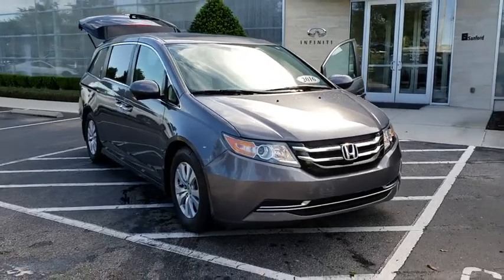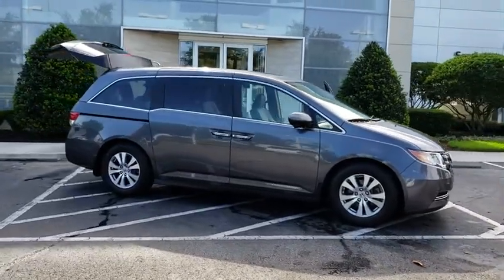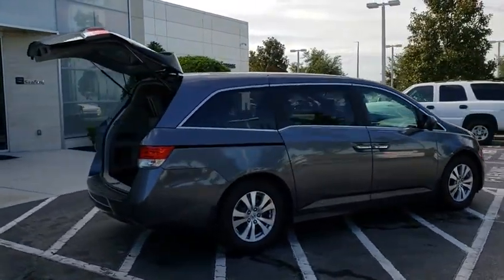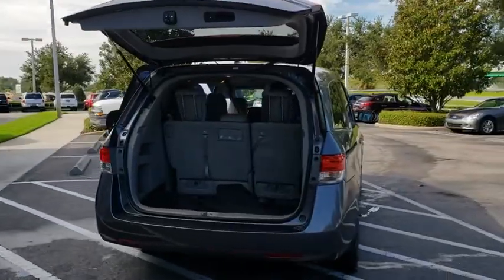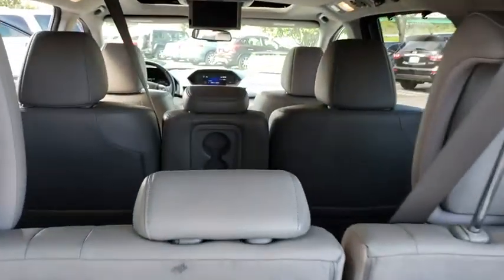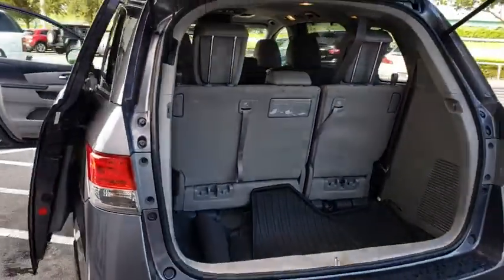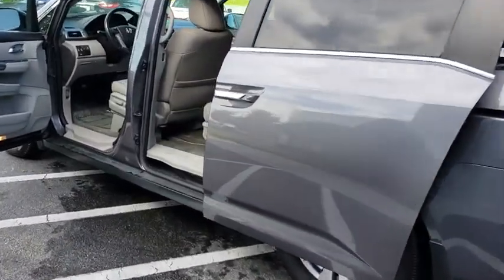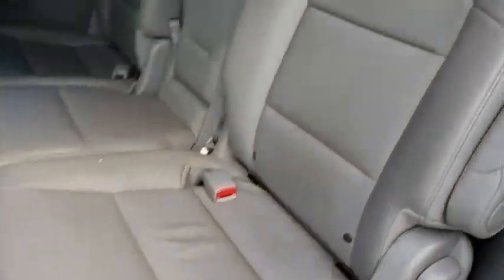2016 Honda Odyssey Orlando, Sanford, Oviedo, Altamonte Springs, Apopka, FL NU001707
Sanford Infiniti
995 Rinehart Rd

CARFAX 1-Owner, Extra Clean. $1,100 below Kelley Blue Book! DVD Entertainment System, Sunroof, Heated Leather Seats, 3rd Row Seat SEE MORE!Silver Plus Certification includes a thorough 125-point safety inspection. Most Silver Plus vehicles qualify for competitive APR finance rates and extended warranties. All are detailed at the time of purchase.SHOP WITH CONFIDENCECARFAX 1-OwnerAFFORDABILITYThis Odyssey is priced $1,100 below Kelley Blue Book.KEY FEATURES INCLUDELeather Seats, Third Row Seat, DVD, Sunroof, Power Liftgate, Rear Air, Heated Driver Seat, Back-Up Camera, Satellite Radio, iPod/MP3 Input, Bluetooth, CD Player, Aluminum Wheels, Keyless Start, Dual Zone A/C Rear Spoiler, MP3 Player, Power Third Passenger Door, Rear Seat Audio Controls, Remote Trunk Release. Honda EX-L with Modern Steel Metallic exterior and Gray interior features a V6 Cylinder Engine with 248 HP at 5700 RPM*. Non-Smoker vehicle, 4 New Tires Installed, 60 Day/2000 mile POWERTRAIN Warranty.EXPERTS REPORTEdmunds.com explains Fuel-efficient V6; quiet cabin; configurable second-row seat; easy-to-fold third-row seat; top crash test scores; confident handling.. Great Gas Mileage: 28 MPG Hwy.MORE ABOUT USSanford INFINITI is a Florida car dealer totally focused on customer satisfaction and value. We are full of INFINITI experts with a committed sales staff with many years of experience satisfying our customers' inquiries and automotive needs.Pricing analysis performed on 8/30/2018. Horsepower calculations based on trim engine configuration. Fuel economy calculations based on original manufacturer data for trim engine configuration. Please confirm the accuracy of the included equipment by calling us prior to purchase.